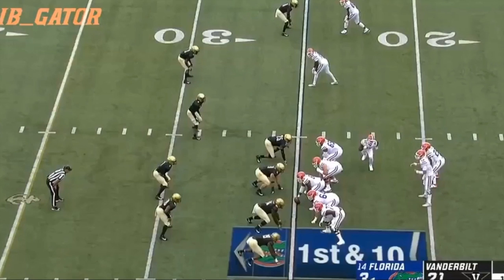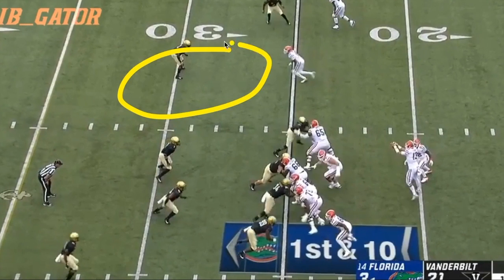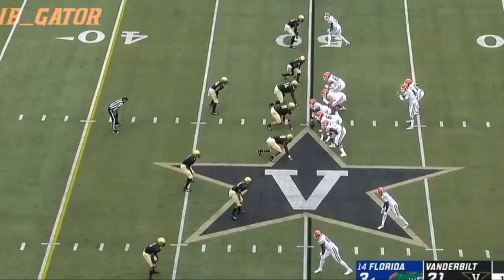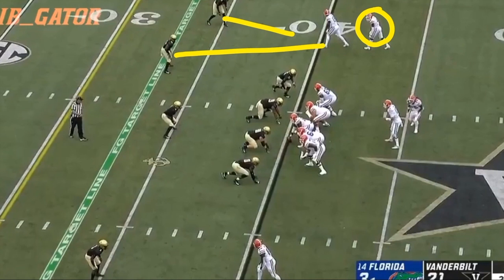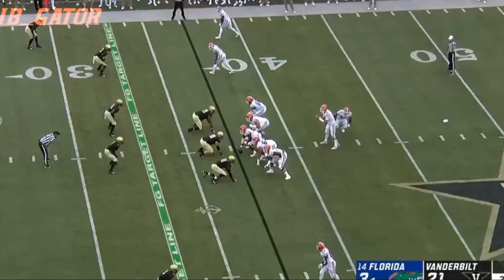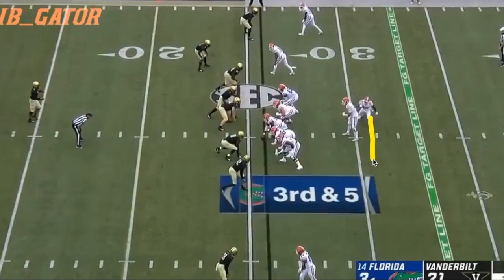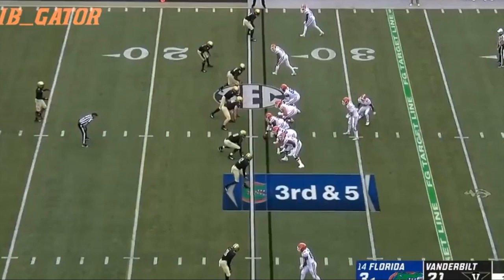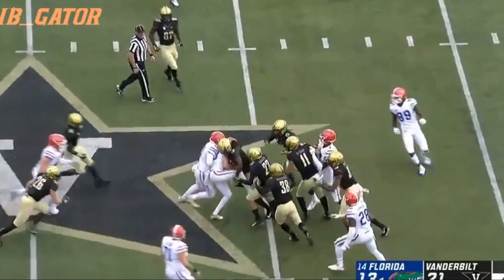Florida football film study: offense vs. Vanderbilt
The Florida offense was highly efficient in its win over Vandy. They used motion to reposition defenders, attacked empty areas, and mixed run and pass well to exploit the Commodore defense.

This video is a part of a story I wrote for GatorCountry.com